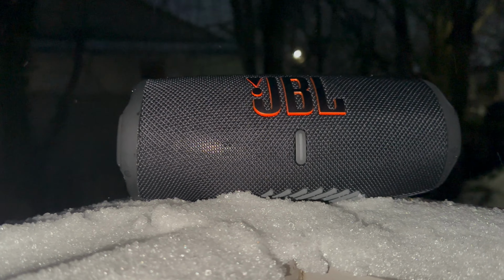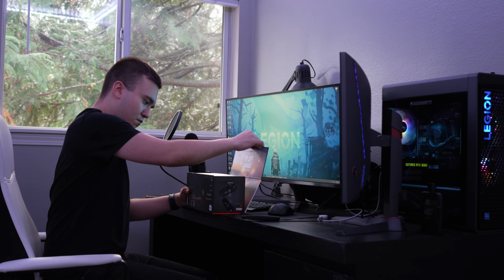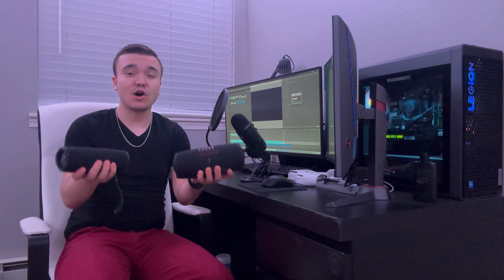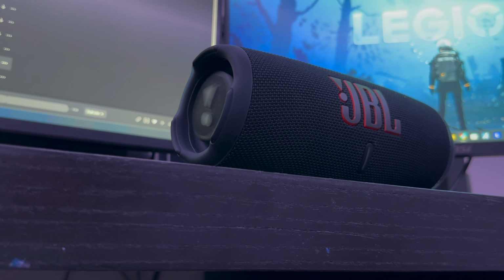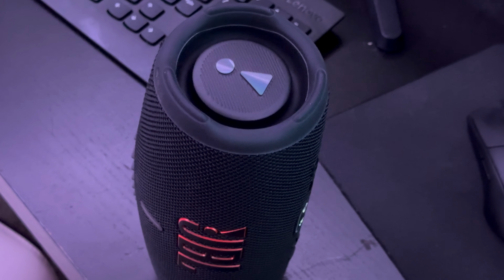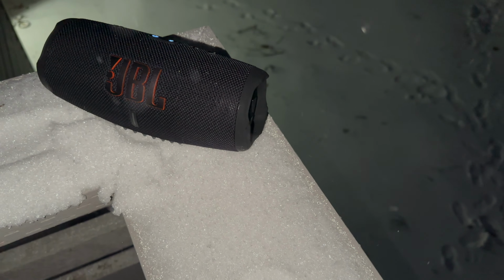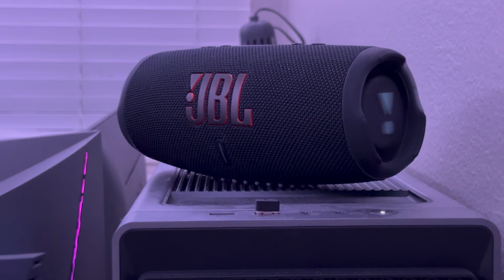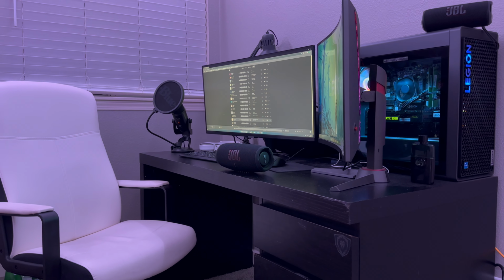Why JBL Charge 5 is a Must-Have Speaker - In-Depth Review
In this video, we put the JBL Charge 5 to the test to see if it truly lives up to its reputation as the ultimate compact speaker. We'll cover its design, sound quality, battery life, and more to help you decide if this speaker is worth the investment. Don't miss out on this review if you're in the market for a new portable speaker!